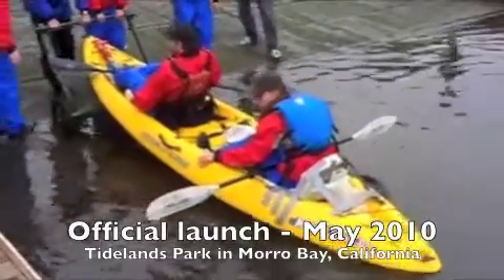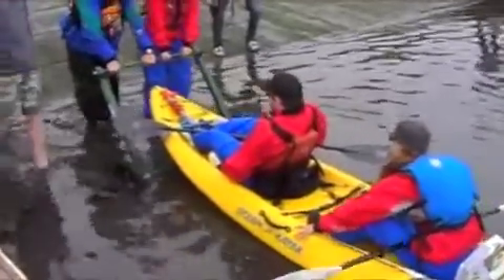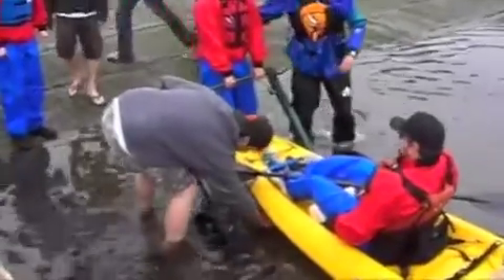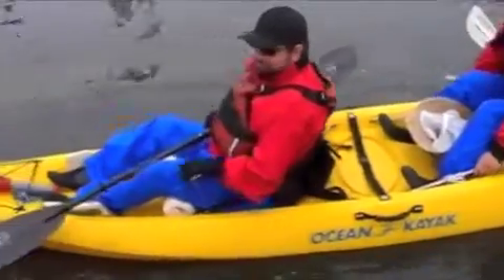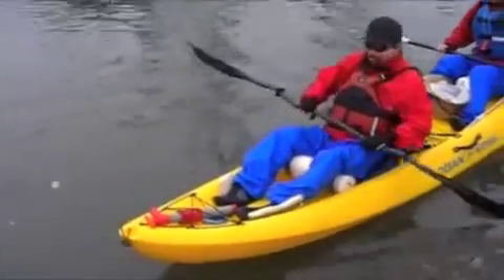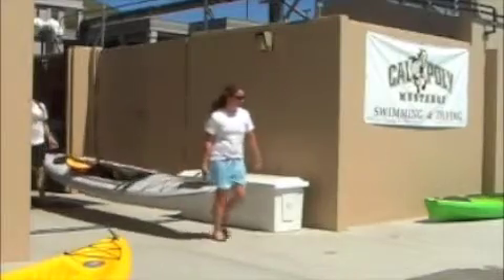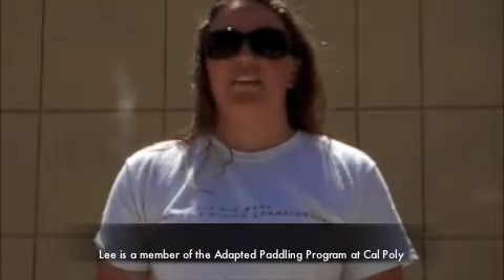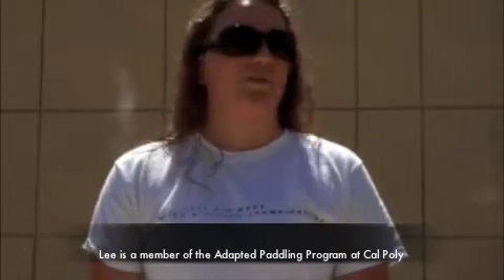Adapted Paddling Launch Vehicle - Cal Poly, San Luis Obispo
In a collaboration between Cal Poly Engineering and Kinesiology Departments, the first-ever Adapted Paddling Launch Vehicle (APLV) was a success. The vehicle was designed and built on campus by students. This is a one-of-a-kind vehicle and is property of the Adapted Paddling Program, which operates under the Activity 4 All umbrella. Activity 4 All delivers adapted physical activity programs to the local community through the Cal Poly Kinesiology department.